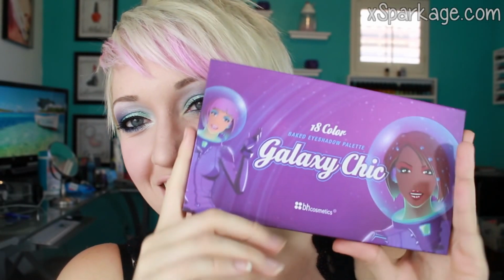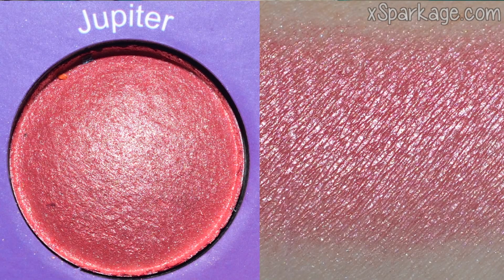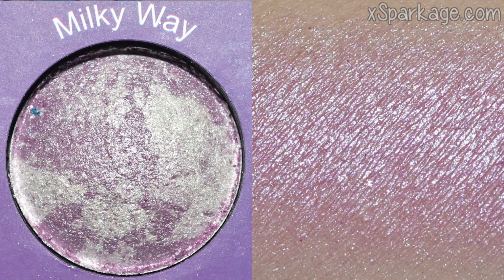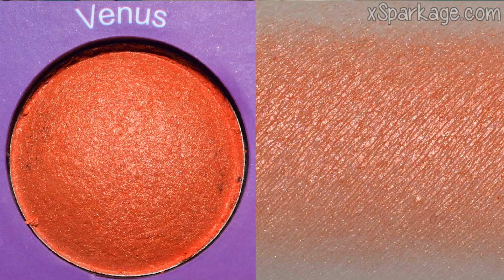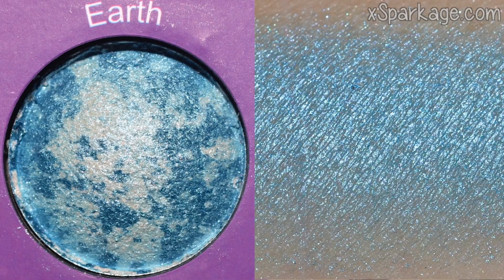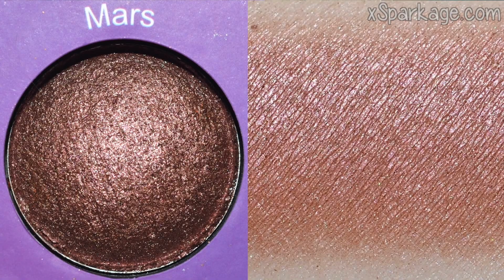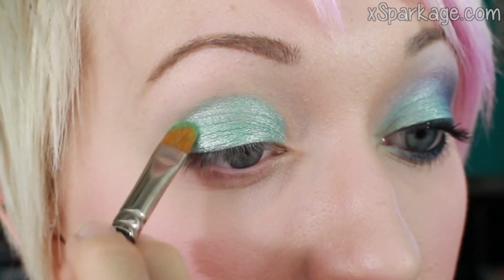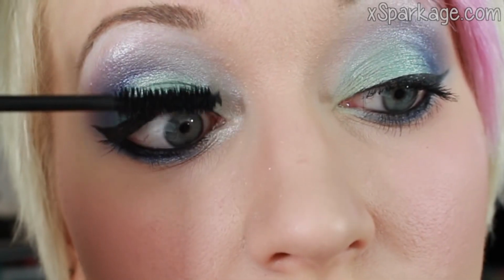AWESOME GALAXY EYESHADOWS! Review + Tutorial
Mail Time!
xSparkage
18521 E. Queen Creek Rd.

Product sent for consideration